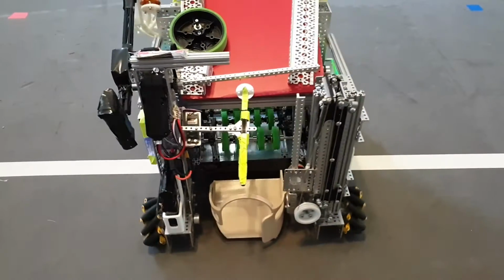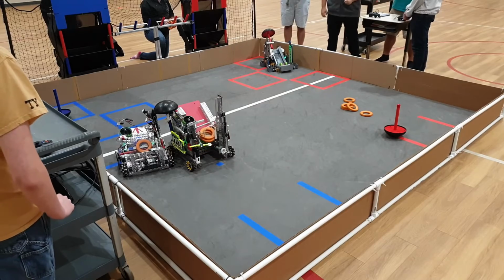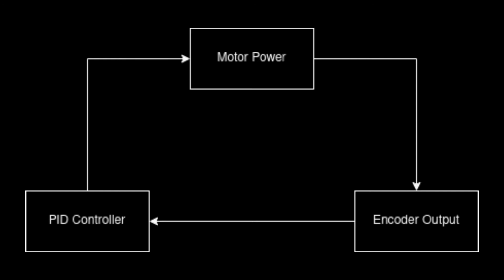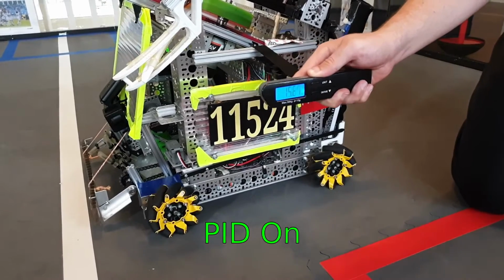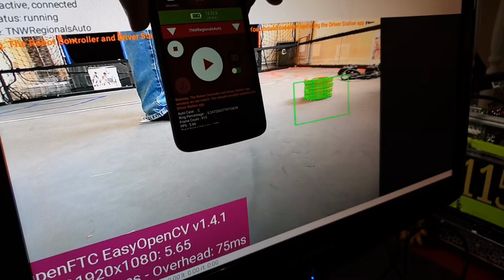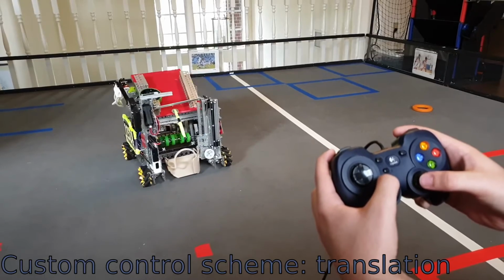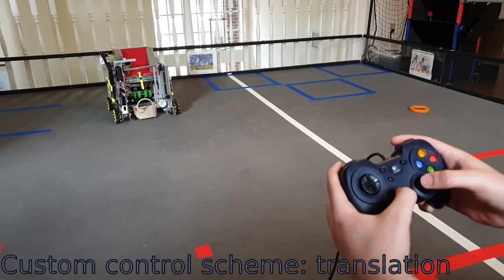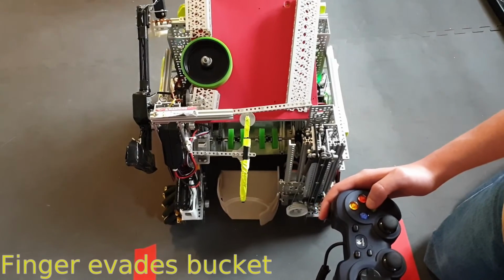11524 Ultimate Goal Control Award Video Submission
Special thanks to FTC team 10095 Revelation for assistance with our active braking demonstration!